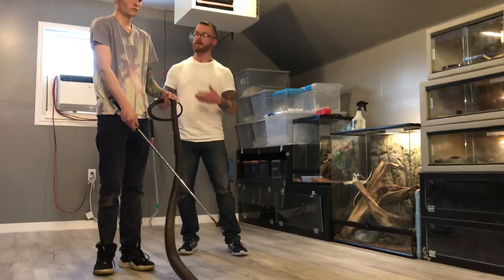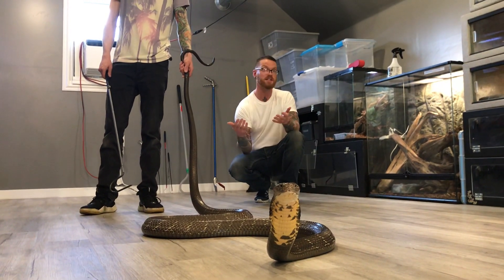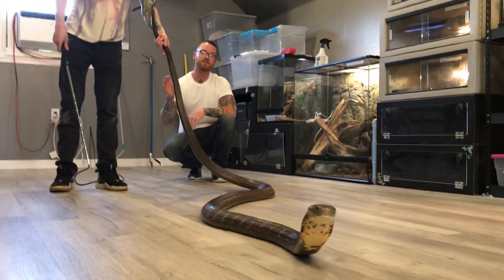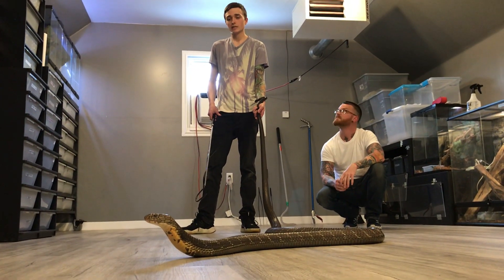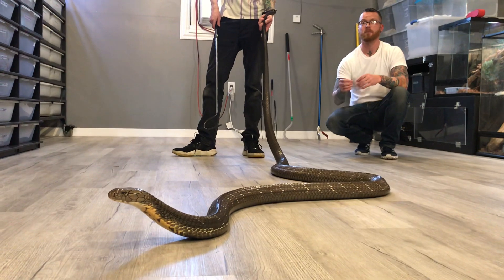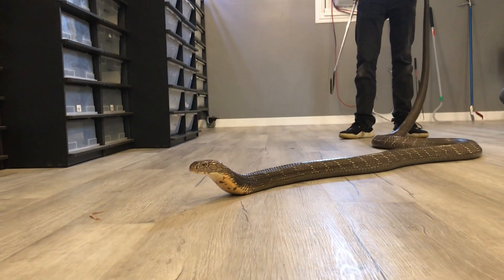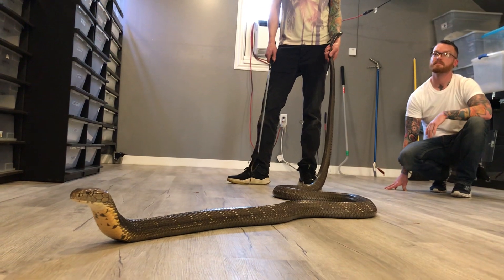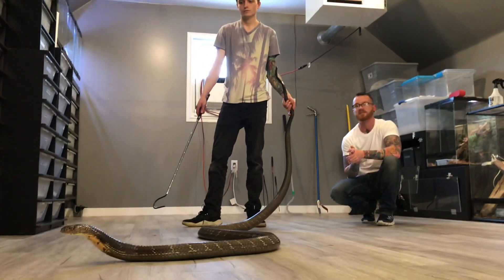Facts about king cobras!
Learning fascinating facts about king cobras and how to handle being around venomous snakes.